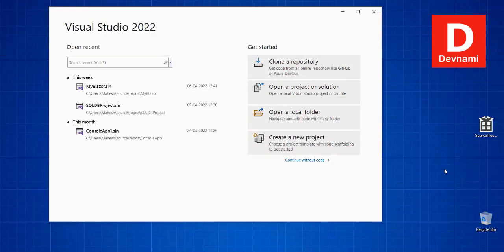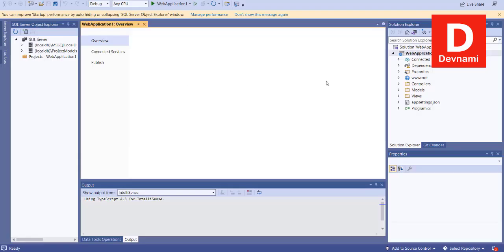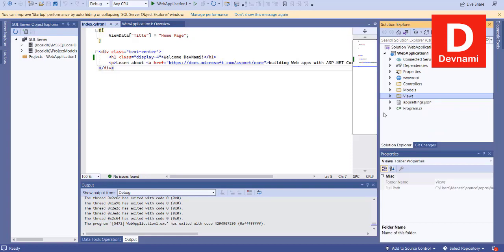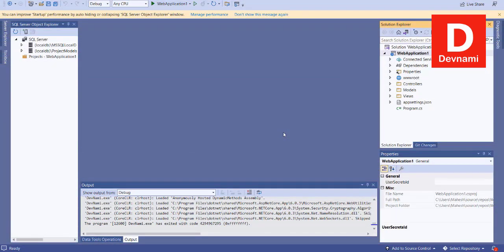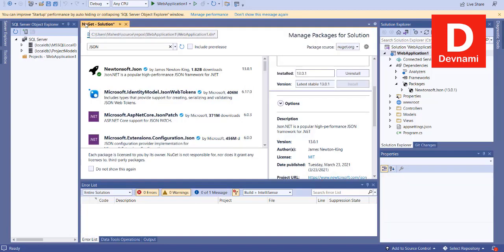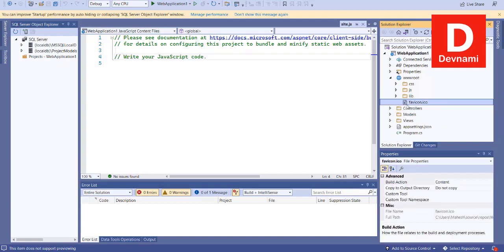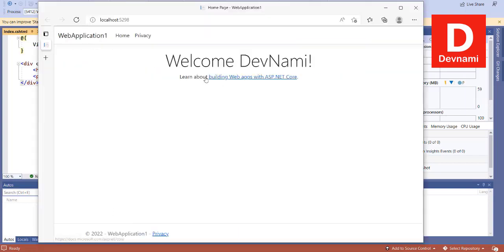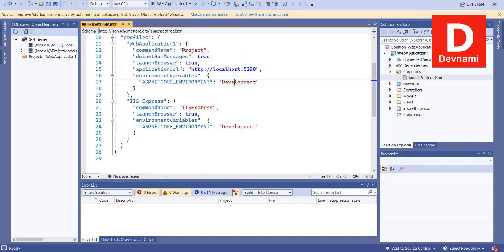ASP.NET Core - How to Create ASP.NET Core Project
Learn How to Create ASP.NET Core Project and Configure the setup. How do I run a dot NET Core project. How do I create a project in .NET Core. Create a C# ASP.NET Core web app in Visual Studio.